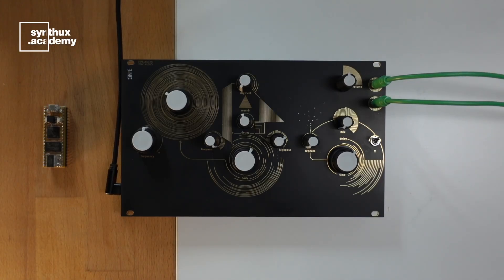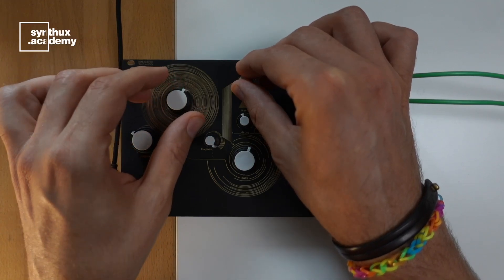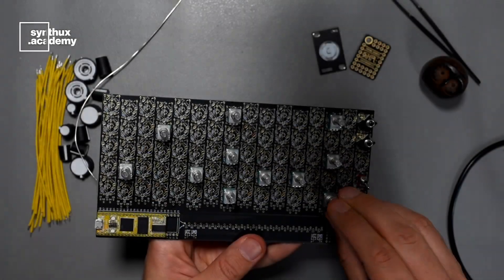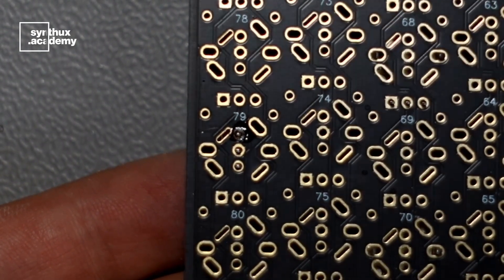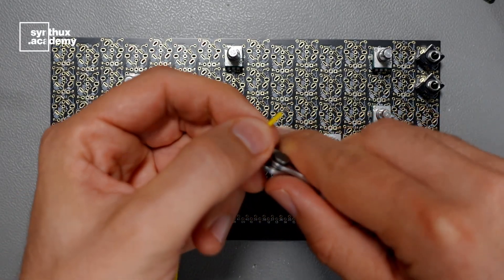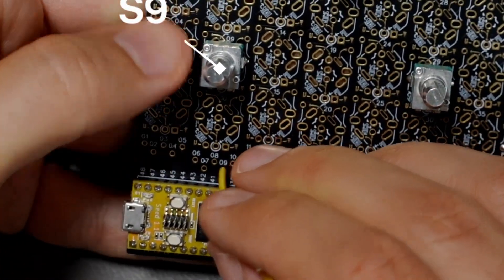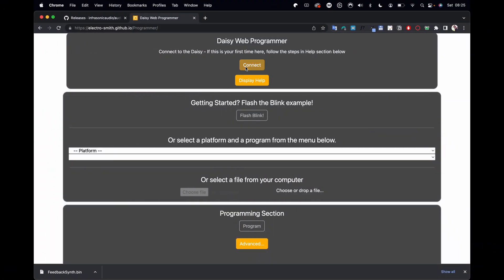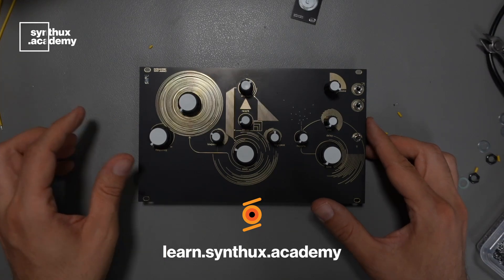Feedback Synth Audrey II - Build Tutorial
For written tutorials, manuals, open-source firmware and more, check out the official resources